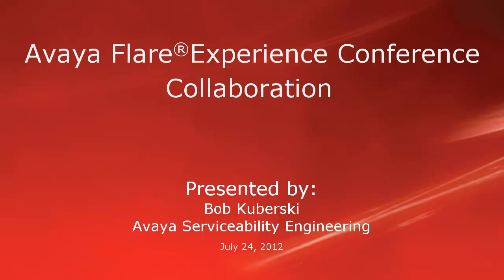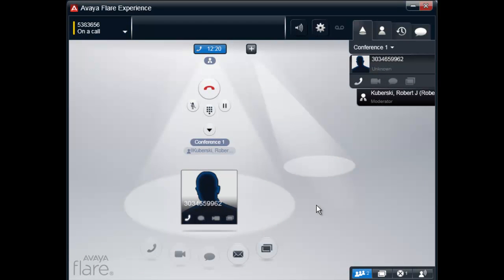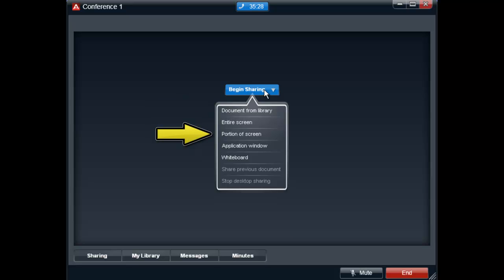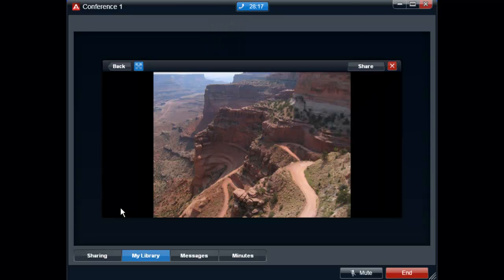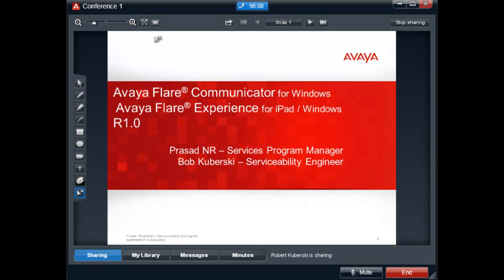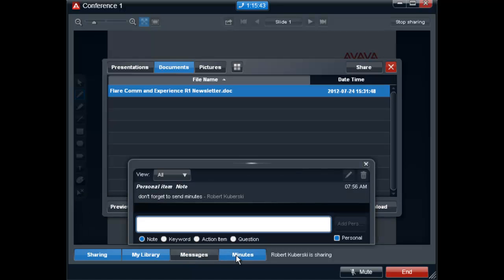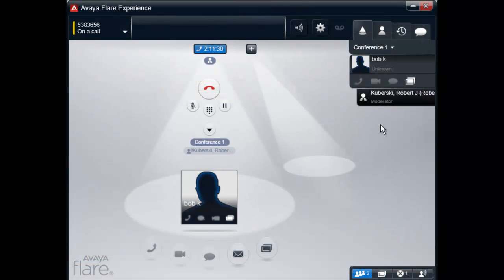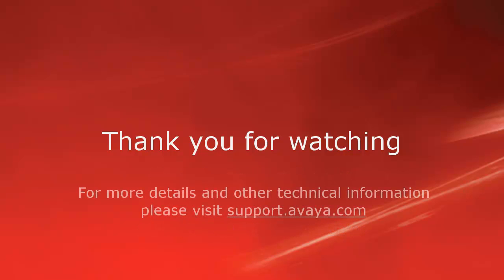Avaya Flare Experience Conference Collaboration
An overview how to use the collaboration features with the Avaya Flare Experience client. Includes information on how to manage the document liberary. Produced by Bob Kuberski.